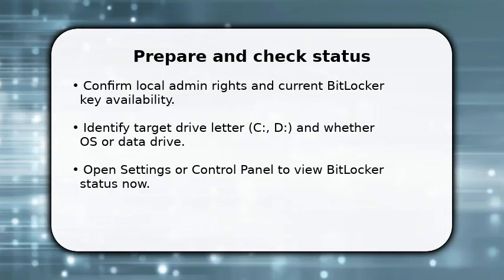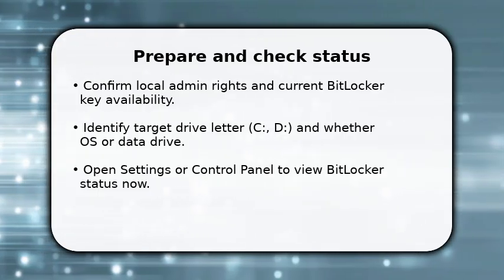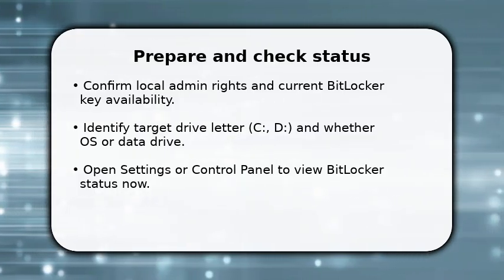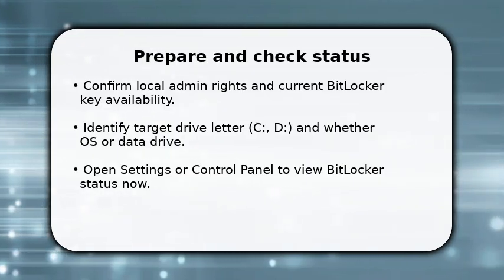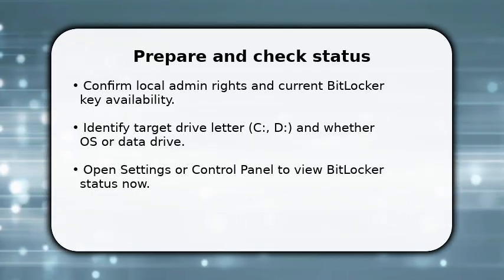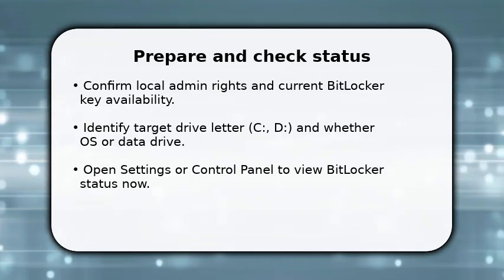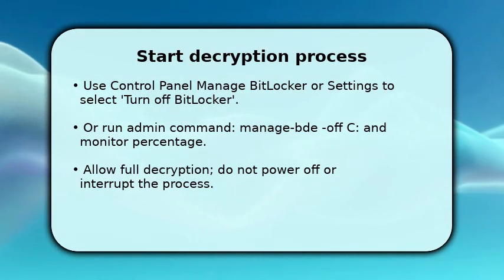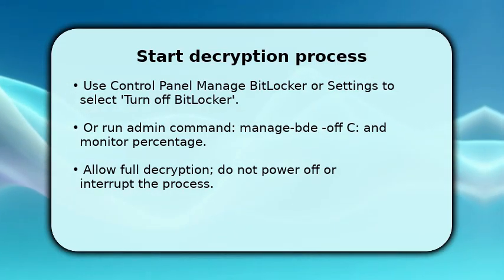How to Turn Off Windows Bitlocker Encryption - Step by Step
Learn the detailed steps to disable BitLocker encryption on Windows. This guide covers navigating through system settings, accessing recovery options if necessary, and safely turning off your encrypted drive.